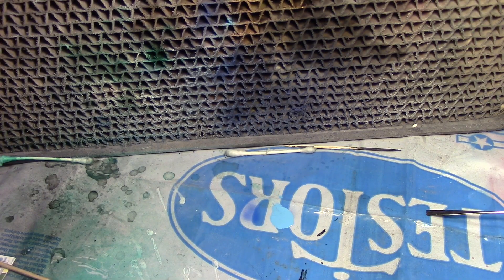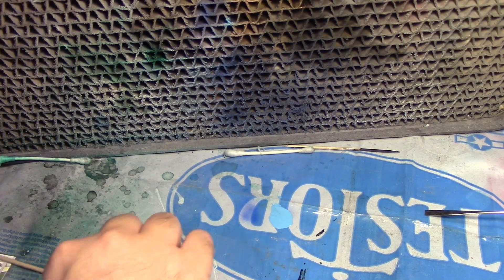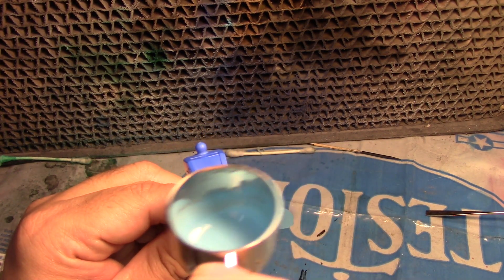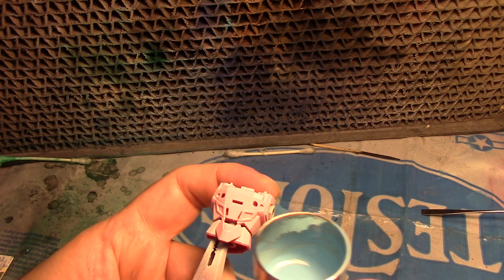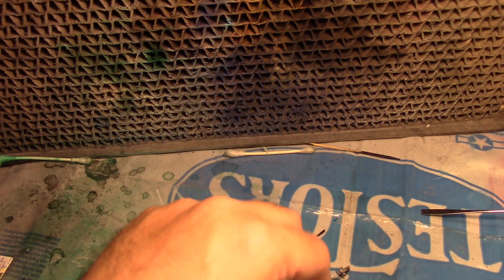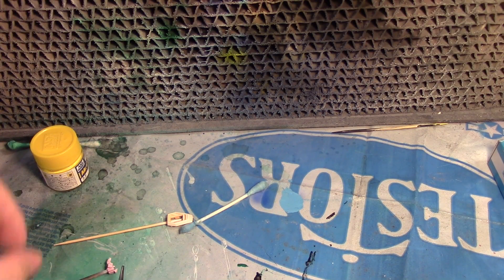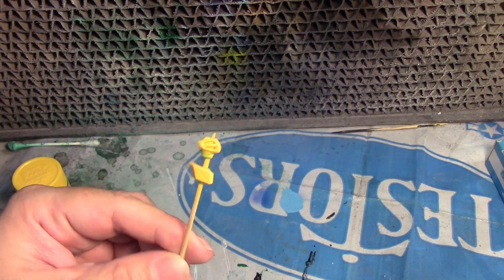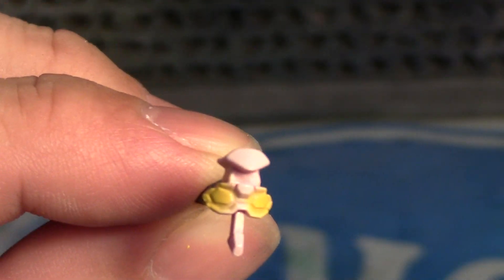*GundamCustoms* HG Gundam G-Self Custom - Part 4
Once the blue parts that I painted dried I paint it again but this time using light blue from Tamiya. This is the same technique I used on my MG Gundam Wing Proto Zero. After that's is completed I move on to the red and yellow parts of this kit.